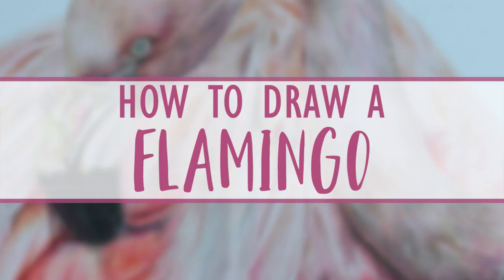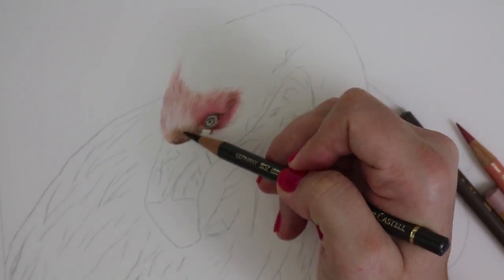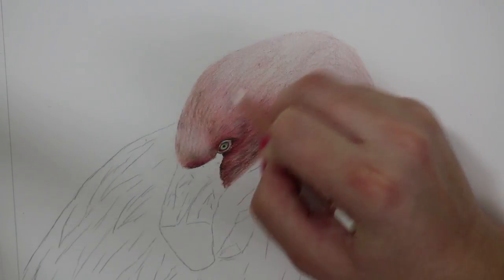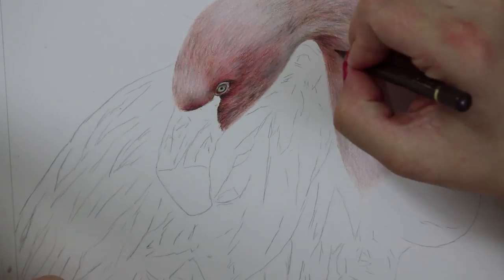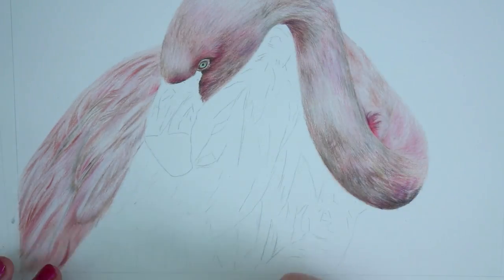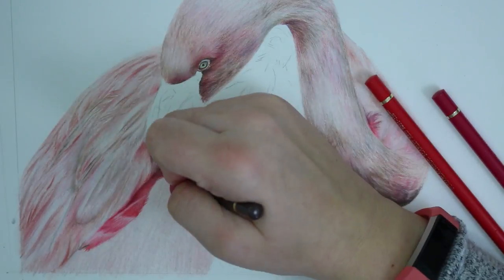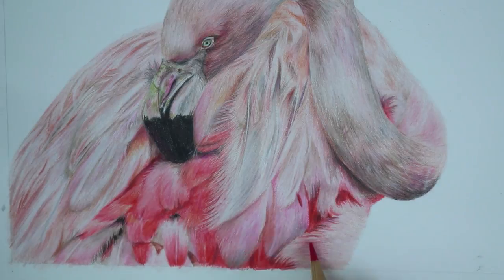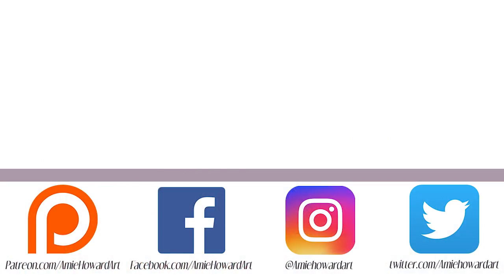HOW TO DRAW A REALISTIC FLAMINGO | Coloured Pencil Tutorial Step by Step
In this colored pencil tutorial I talk through the colour choice and layering to render this flamingo! I also used a craft knife to extract some teeny tiny white feathers.

★☆ 3 NEW ART VIDEOS EACH WEEK ★☆

★☆★☆★☆ MATERIALS USED ★☆★☆★☆